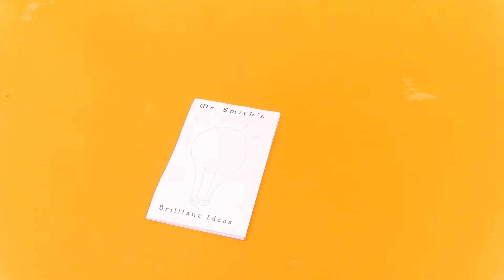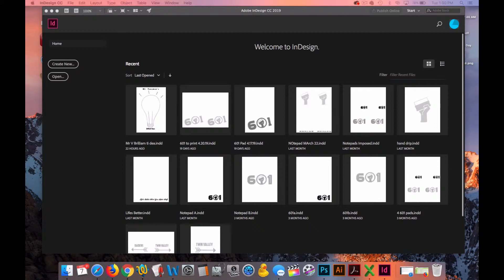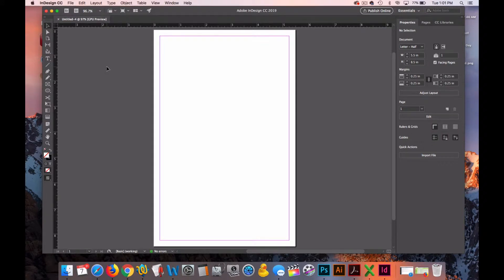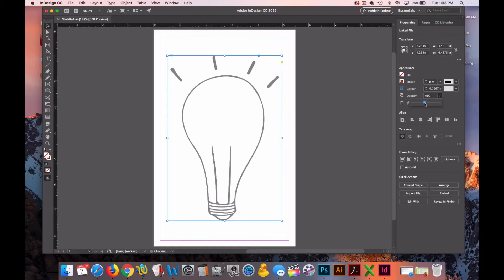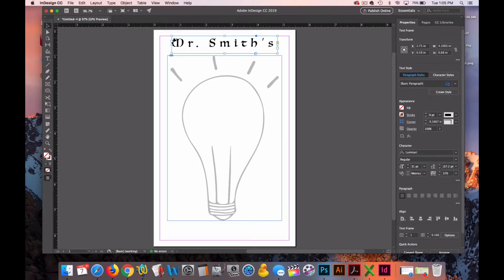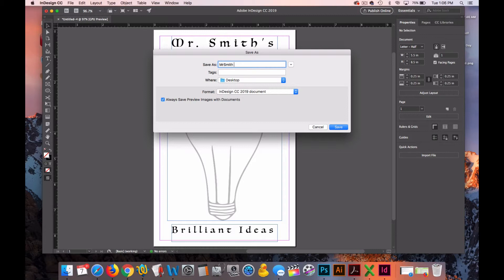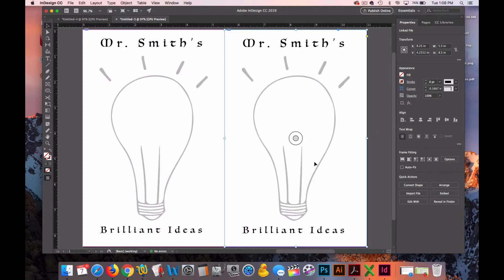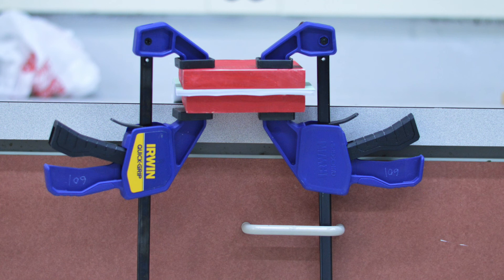Notepad Project: Designing and Binding a Simple Notepad in Adobe Indesign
This video explores how to use Adobe Indesign to design and create a notepad for binding. It also covers briefly the idea of duplication and binding.